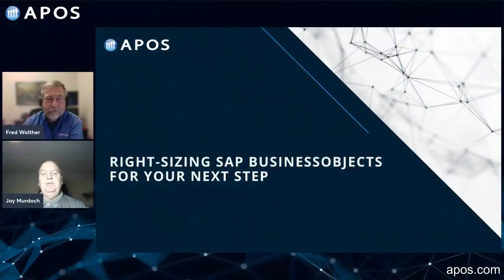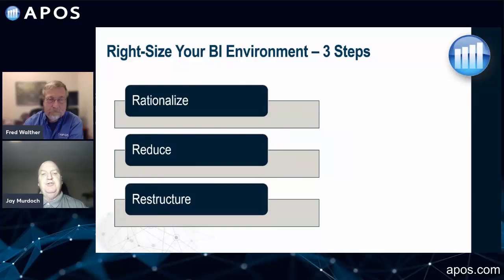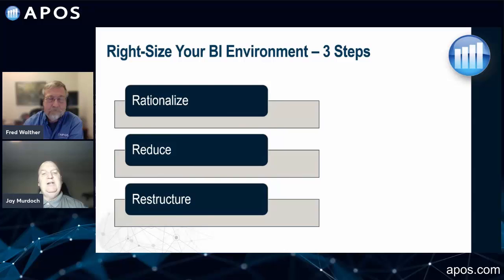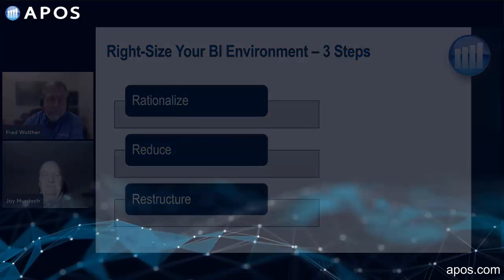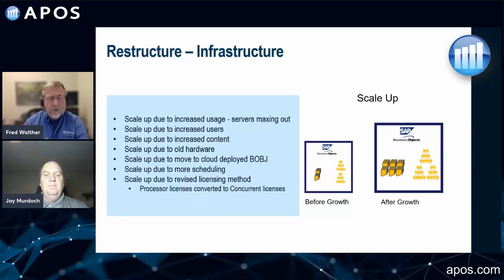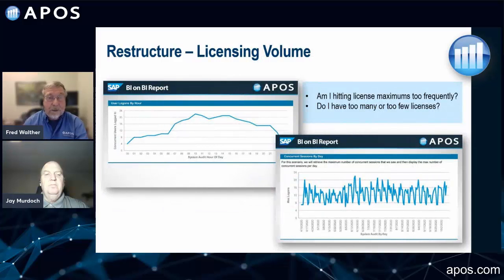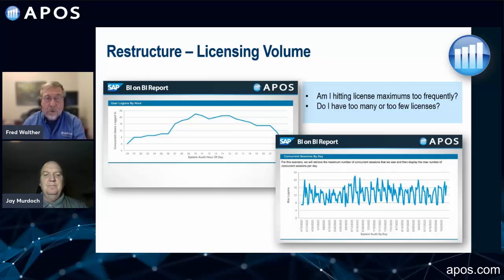Restructuring - Right-Sizing your SAP BusinessObjects Environment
Right-sizing your SAP BusinessObjects environment is important regardless of whether you are planning a platform upgrade, adopting SAP Analytics Cloud, moving to a hybrid BI deployment, upgrading to BI 4.3 (and beyond to BI 2024?) or making some other change or shift in your SAP BI deployment. This session highlight ways to achieve your right-sizing objectives for such changes, and ensure your system runs efficiently and cost-effectively.

To ensure your system runs efficiently and cost-effectively, you should:

    Rationalize – Assess necessary and unnecessary content, users, licenses and infrastructure.
    Reduce – Find and remove unnecessary users and content from the system.
    Restructure – Make your infrastructure and licensing fit your needs.